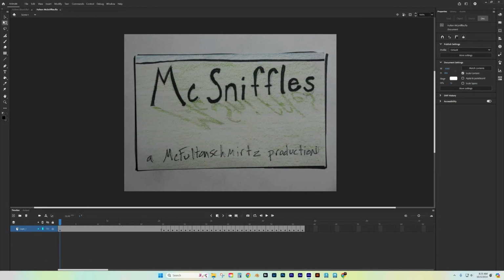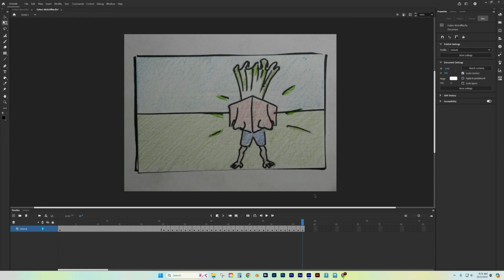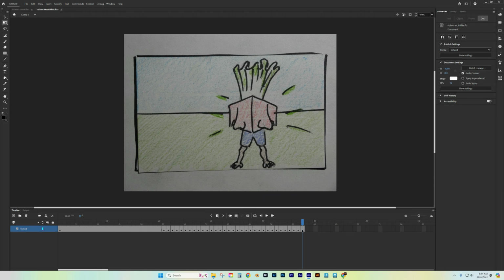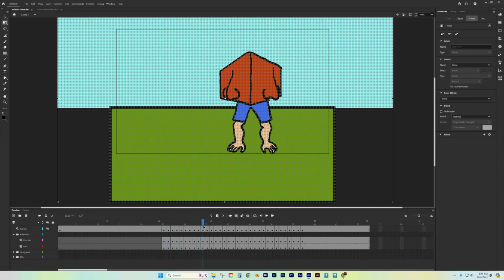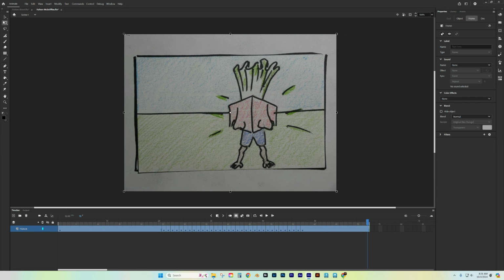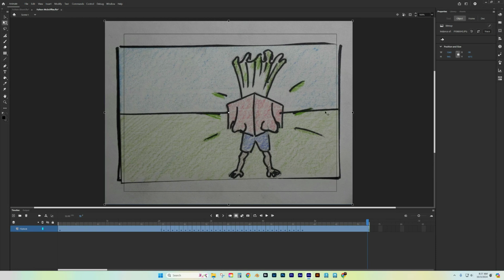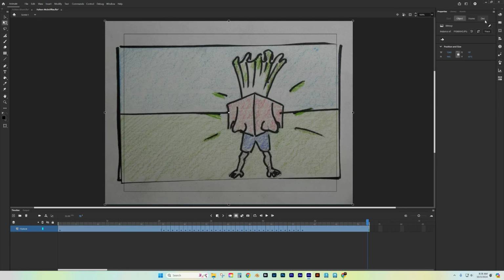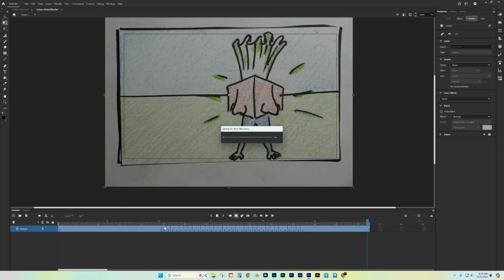Setting up for the Re-animate Project